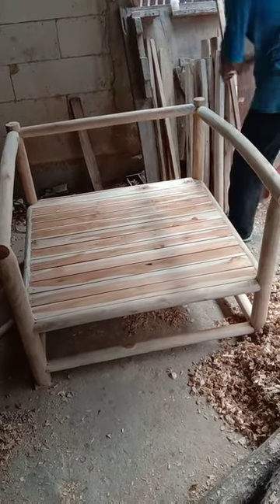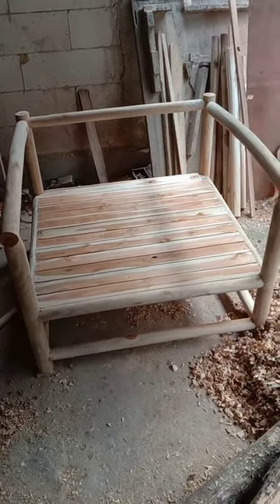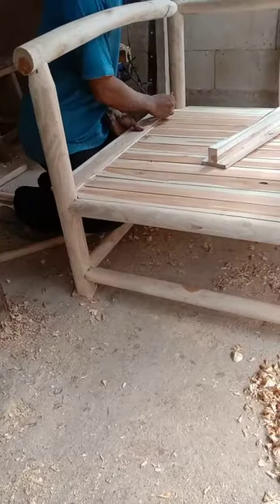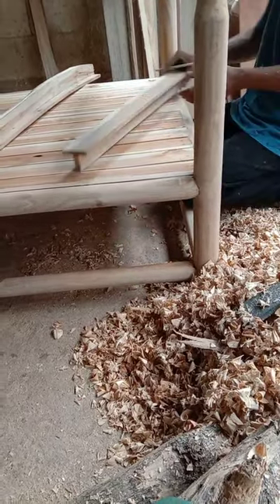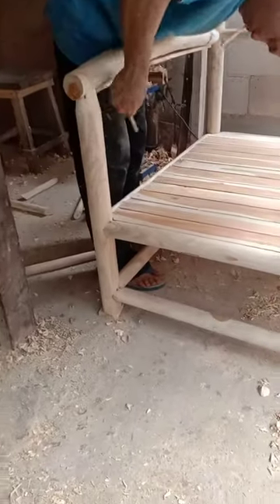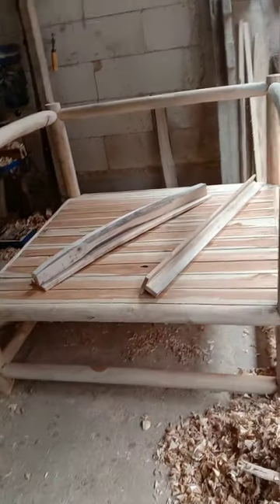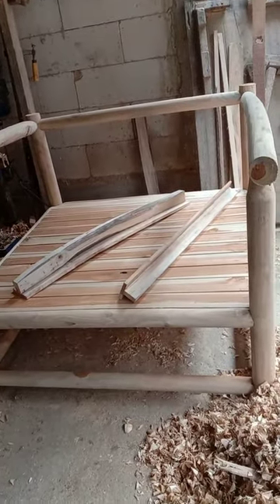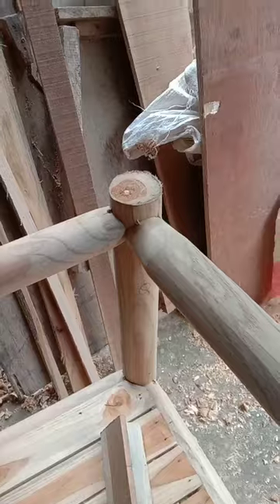Limbah kayu ini di sulap jadi barang export ide kreatif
Trimakasih semoga video saya bisa menginspirasi banyak penonton youtub di seluruh wilayah negara subscribe dan like channel saya supaya saya bisa membuat konten konten yg bermnfa,at buat kita semua thnks subscribe dan like salam damai dari kami